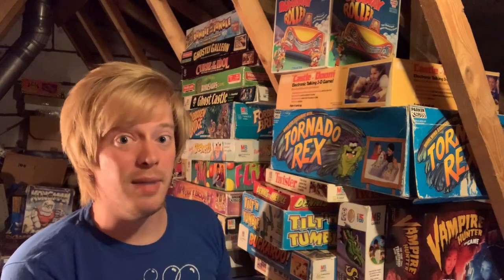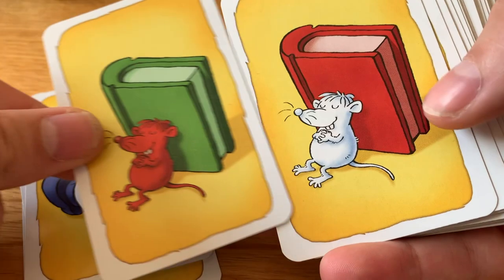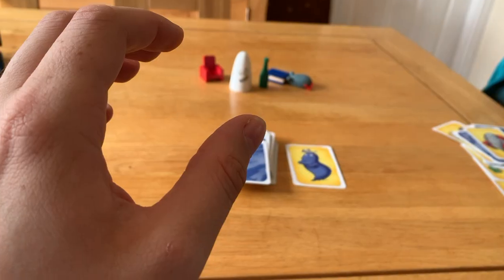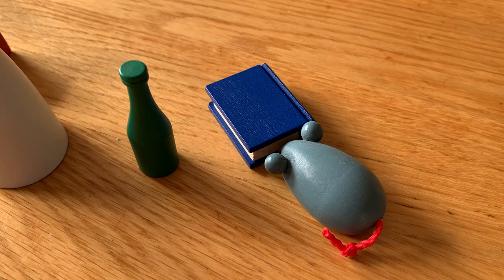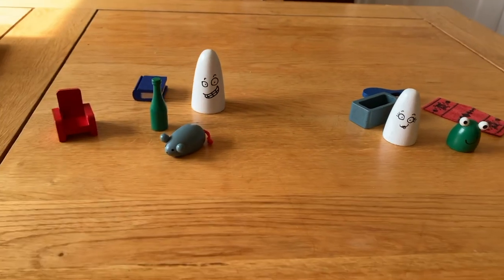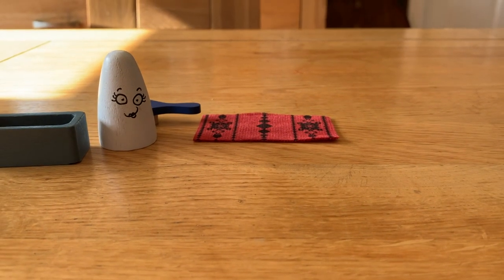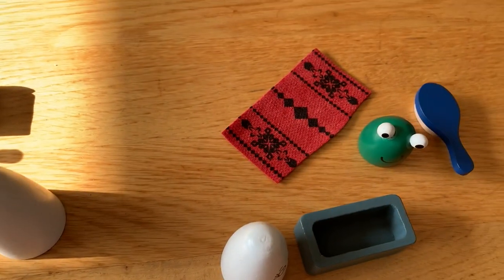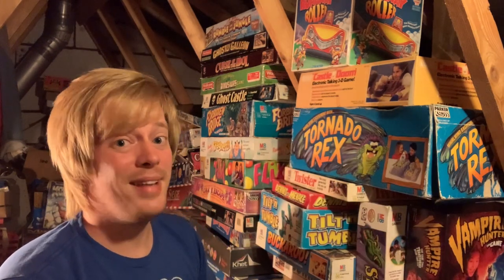Geistes Blitz- Down From The Attic 54- Modern Classics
Hey gang, we're looking at another modern classic this episode, Geistes Blitz from Zoch, a reaction game where you have to be the quickest to grab the correct item! But the game has more rules to make it even more complicated! And mix in Geistes Blitz 2.0 and make it even more confusing and fun!